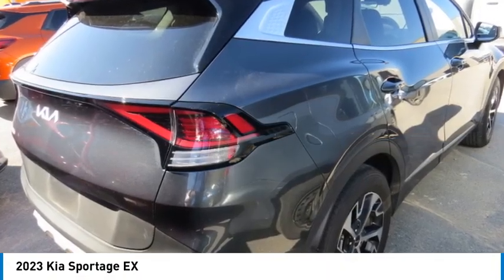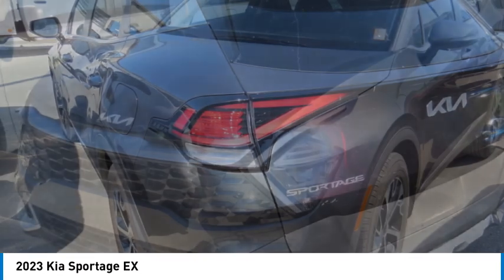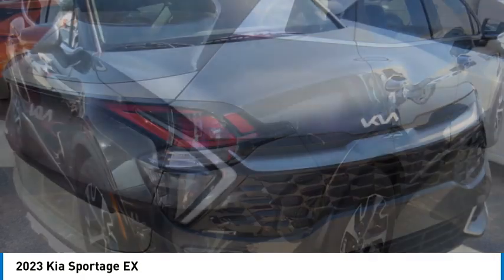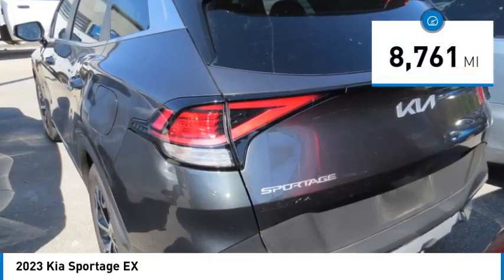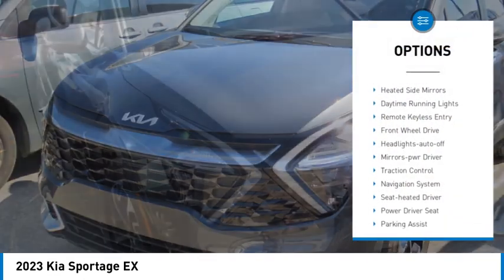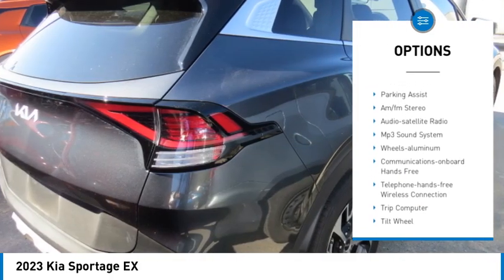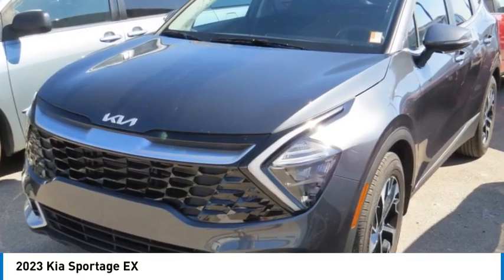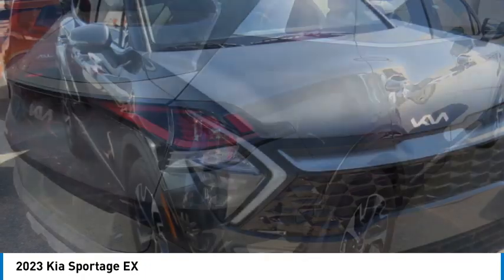2023 Kia Sportage Knoxville TN T128944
2023 Kia Sportage EX

Parkside Kia
9929 Parkside Drive

Parkside KIA is excited to offer this great-looking 2023 Kia Sportage in Gravity Gray This vehicle has passed our comprehensive inspection and comes with the following features; 2023 Kia Sportage EX Gravity GraybrbrFWD 8-Speed Automatic I4brbrHere at Parkside KIA we take care of our clients! First, well sit down with you and together well determine your needs based on our KIA expertise in order to get you into the right KIA at the right price of course. We pay special attention to which vehicles are in demand at certain times of the year and stock our inventory accordingly. For example this winter we had the market cornered on AWD Sorento's and Sportages. Every KIA is marked with up-front pricing which means no mark-ups. Our sales process is totally transparent and offers you numerous payment options so you can pick the plan that works for you. or call us directly at . We serve Knox, Blount, Madison, Sevier, Anderson Counties as well as the Chattanooga area, Northern Georgia to Southern Kentucky. We also Deliver country wide!!! 25/32 City/Highway MPG